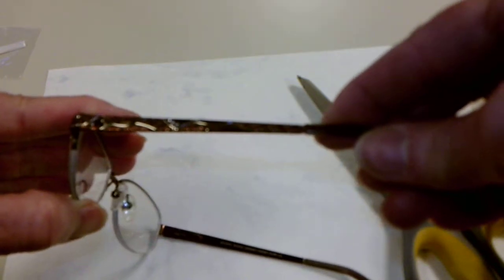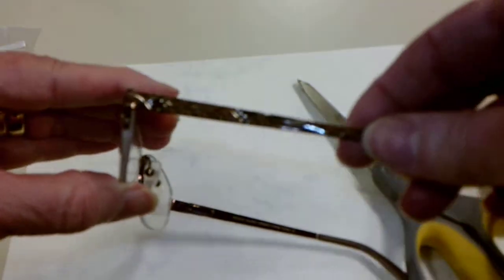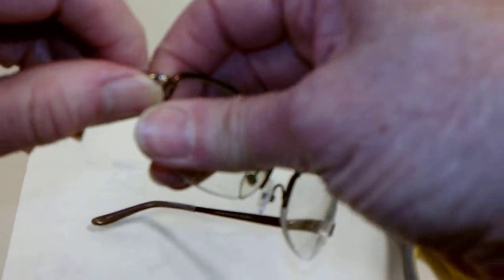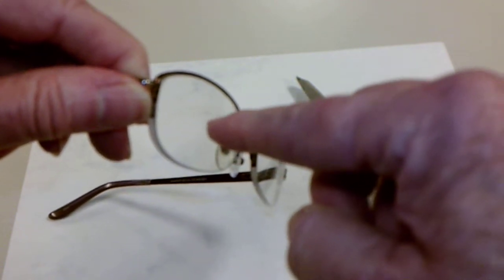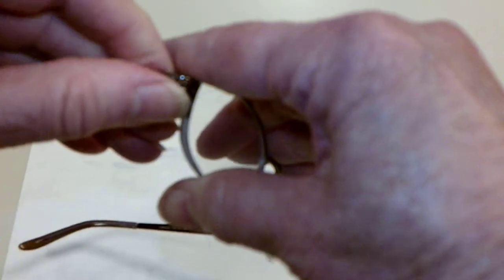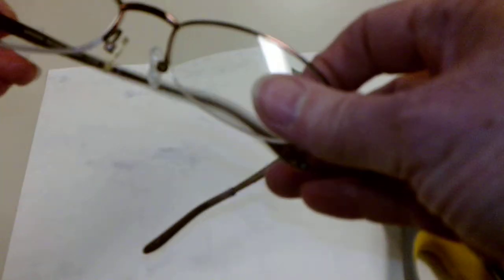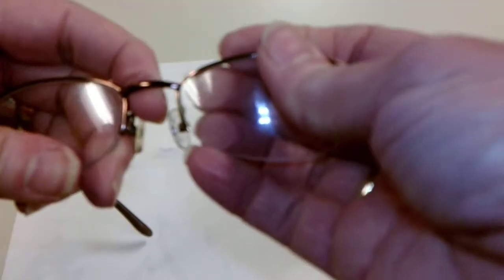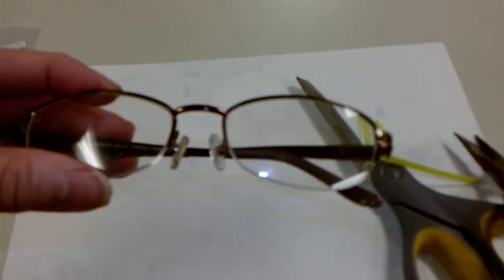How to adjust panoscopic tilt on spectacle lens. Part 1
How to adjust panoscropic tilt on spectacle lens; Part 1.